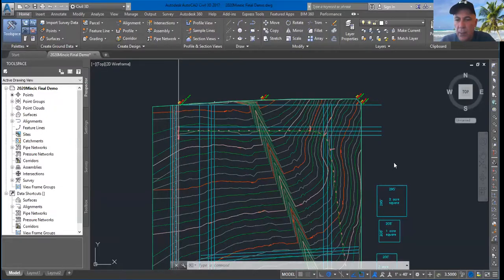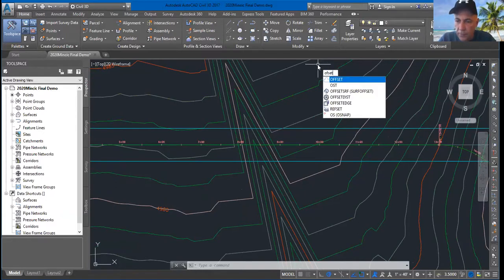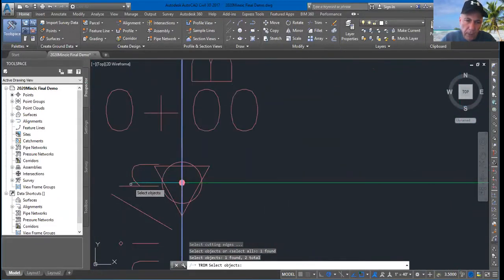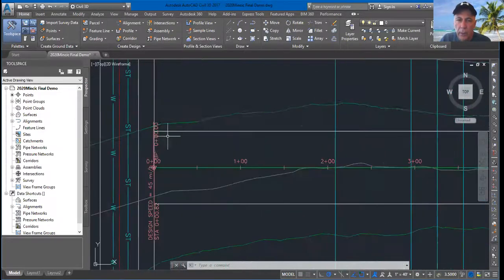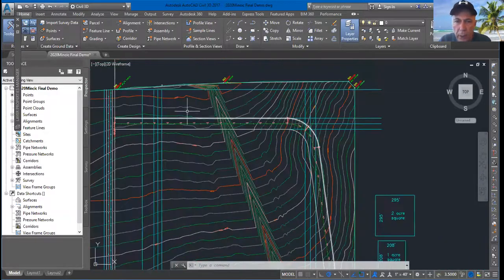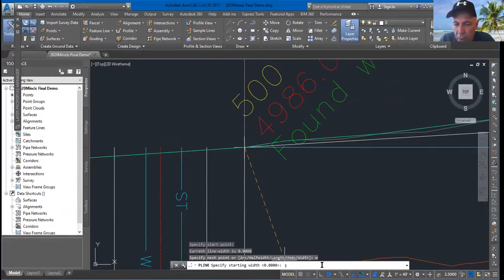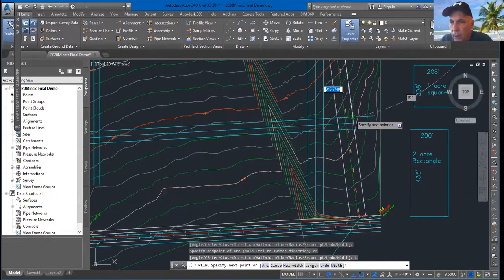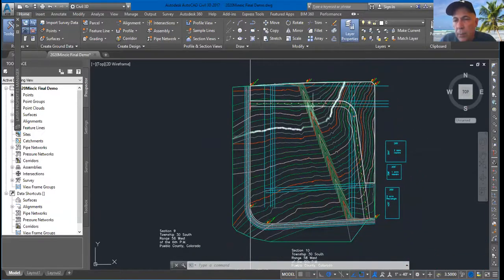video 2 subdivision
Video 2 of subdivision for CET 116